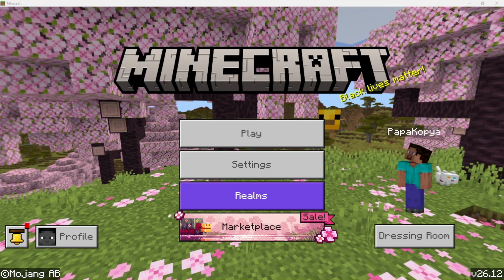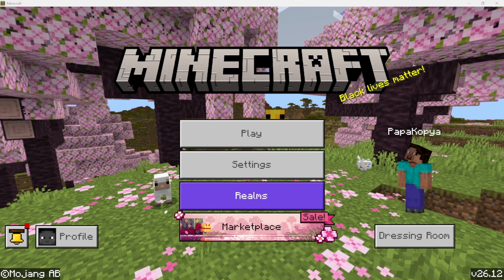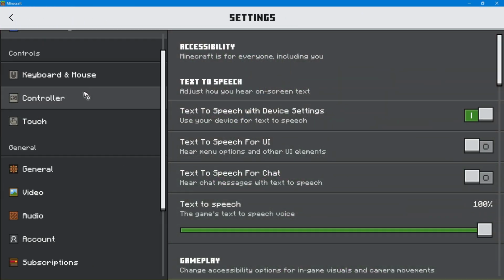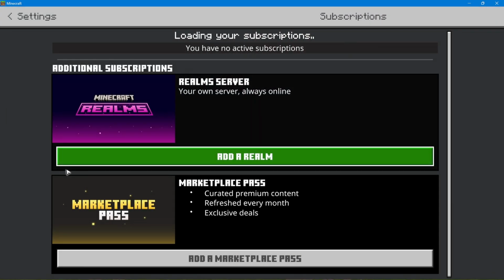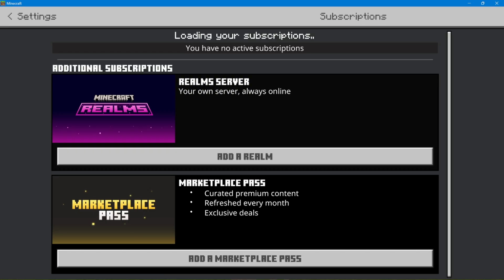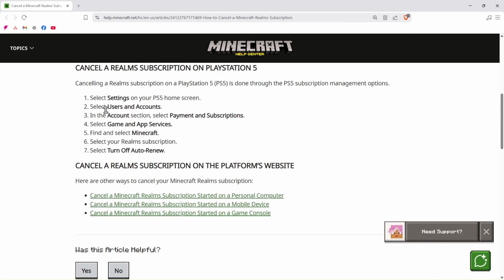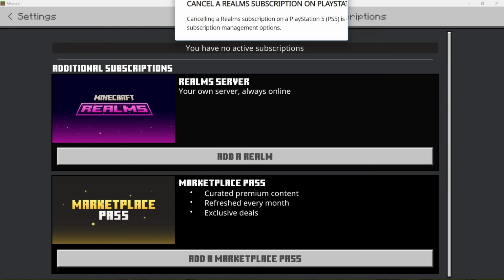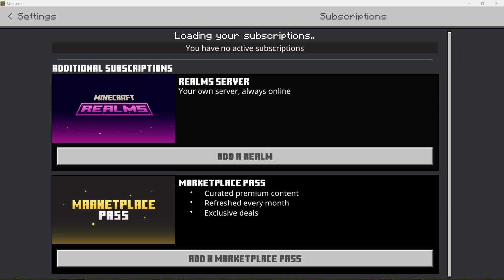How To Cancel Realms Subscription On Minecraft Bedrock (Full Guide 2026)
How To Cancel Realms Subscription On Minecraft Bedrock

In this video, I will show you how to cancel your Minecraft Realms subscription on Minecraft Bedrock Edition. Minecraft Realms is a paid subscription service that allows players to host private multiplayer worlds with friends. However, if you no longer want to pay for the service or want to stop automatic billing, you can cancel your Realms subscription directly through your Microsoft or platform account. In this step-by-step tutorial, I will guide you through the process of managing your Realms subscription and disabling auto-renewal. This guide works for Minecraft Bedrock Edition on PC, mobile, and console platforms. Follow along to easily cancel your Minecraft Realms subscription and avoid future charges.

00:00 Introduction
00:10 How To Cancel Realms Subscription On Minecraft Bedrock